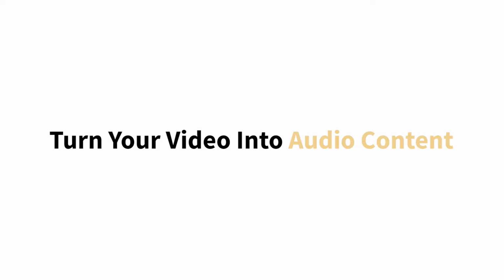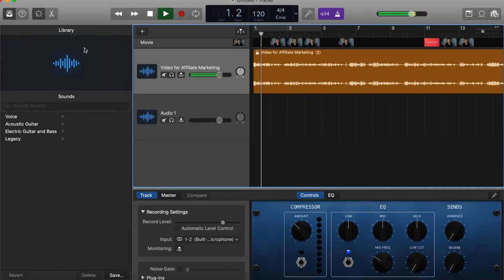Repurpose Video Content: Turn 1 Video into 35+ Pieces of Content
I’m going to show you how to repurpose video content, turning one video into more than 35 pieces of content easily!

If you’re only sharing your video on a single platform, you could be missing out on a huge opportunity to reach an even larger audience. You’ve put a lot of effort into creating a great video, so why not get the most out of it through content repurposing?

Fortunately, video content provides the most opportunity for repurposing in multiple ways across many different platforms. So I’m going to show you how to repurpose video content in 35 plus different ways.

TOOLS

SUMMARY

Reuse Your Full-Length Video
1: Facebook Watch
2: IGTV
3: YouTube

Turn Your Video Into Written Content
4: Blog Post
5: LinkedIn Article
6: Quora Answer

Turn Your Video Into Audio Content
7: Podcast Episode
8-12: Flash Briefings

Turn Your Video into Micro-Videos
13-17: Instagram Feed Videos
8-22: Stories
23-27: TikTok
28-32: LinkedIn Videos
32-37: Twitter Videos

🖥️ One Nine Pro is a Branding and Web Design agency founded by Luke Seavers.

Intro & Outro by Luke Seavers